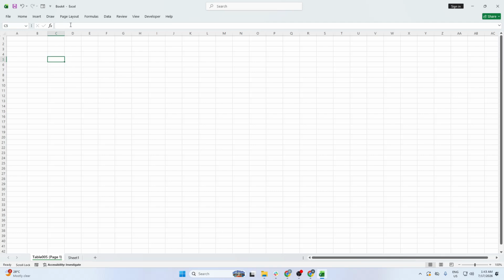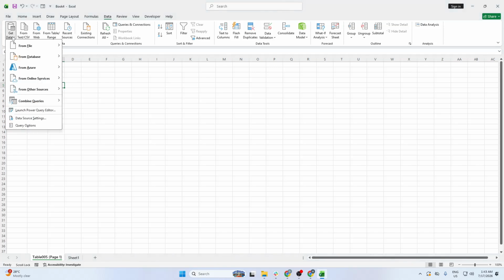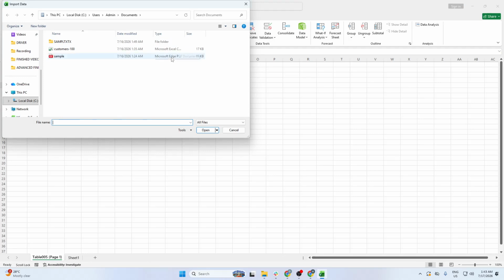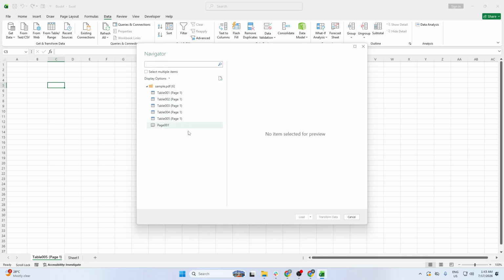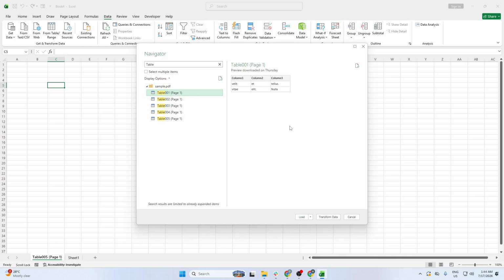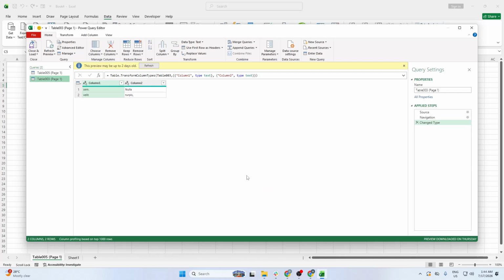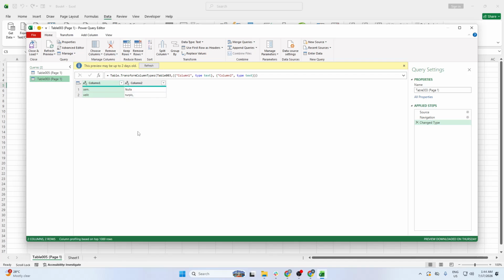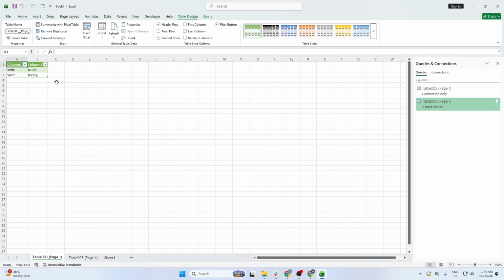How to Convert Pdf to Excel [2026 Quick Guide]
Learn how to convert Pdf to Excel fast using this simple guide. In this video, we show you how to convert Pdf to Excel with Adobe Acrobat and Microsoft Excel, step by step, so tables import cleanly. You’ll also learn about PDF to XLSX conversion and how to edit PDF data in Excel.

-Google Drive
-Google Meets
-Google Sheets
-Google Chrome
-Google Forms
-Google Gmail